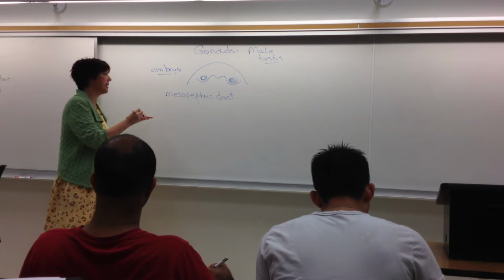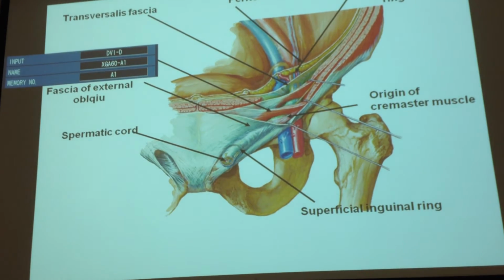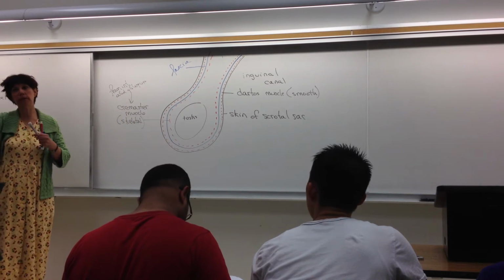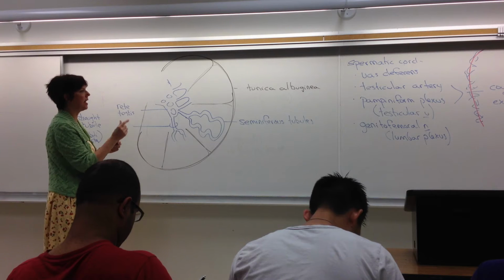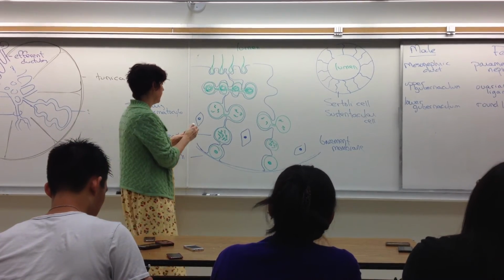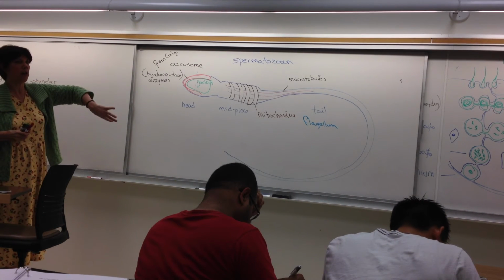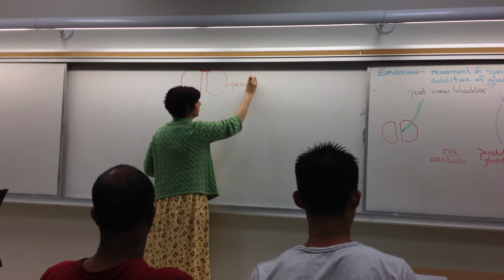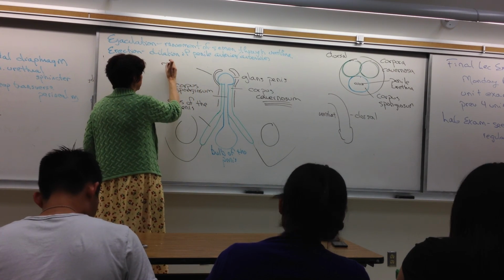Bio 22 - Anatomy - Exam 5 - Lecture #4 of 5 (05/13/13) - Male Reproductive